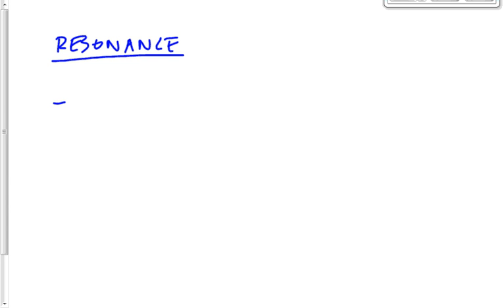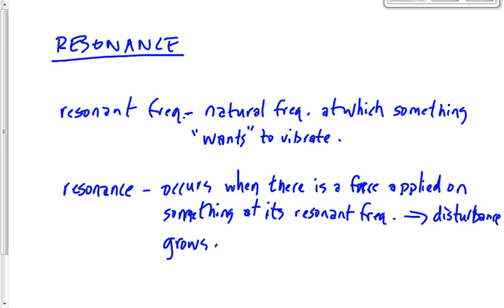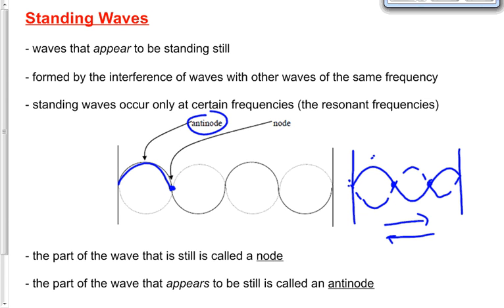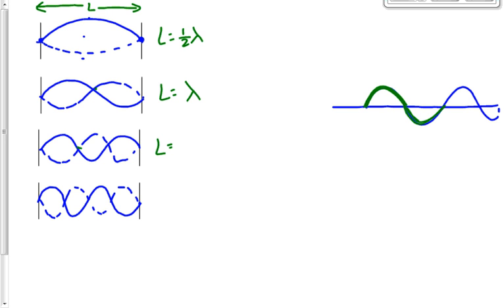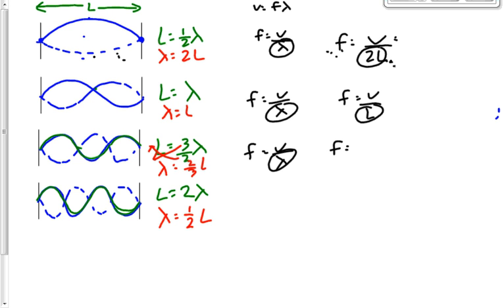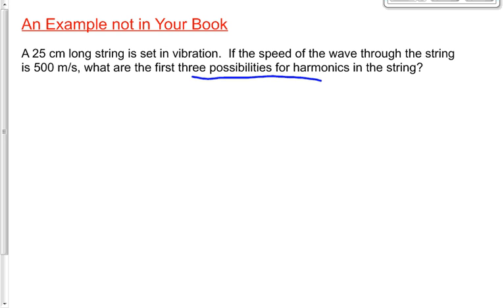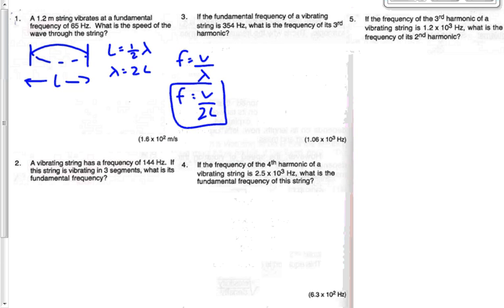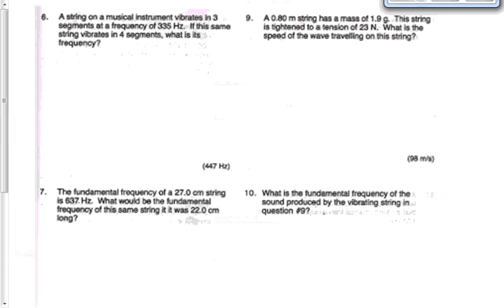(408-13F) Standing Waves